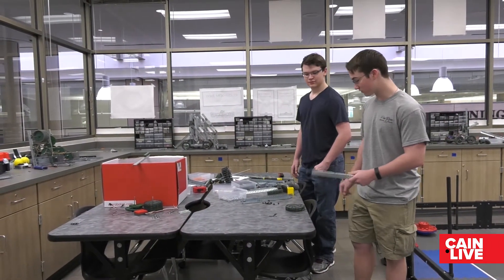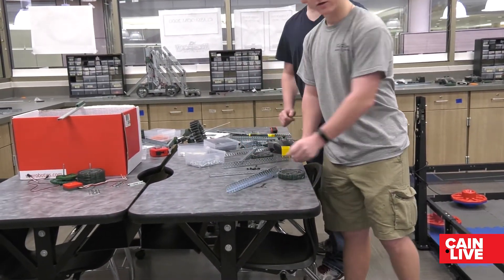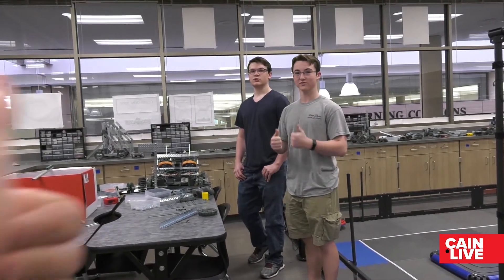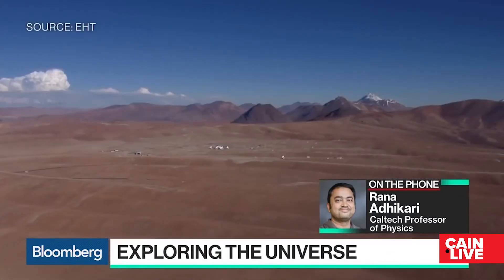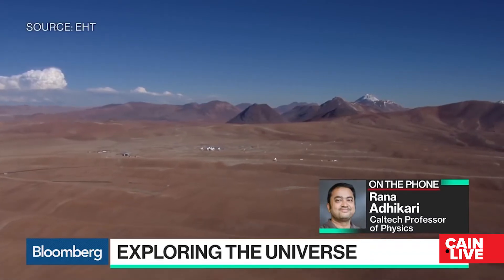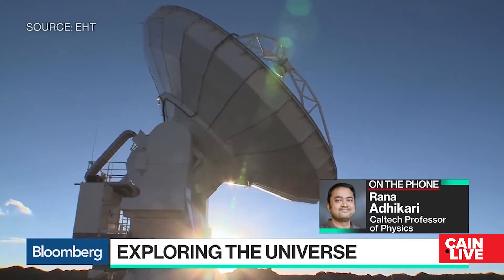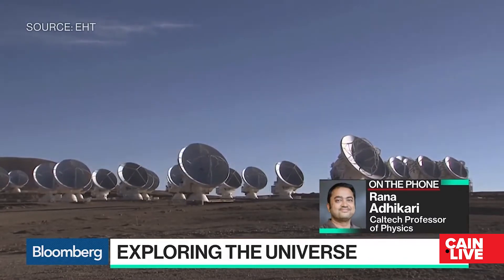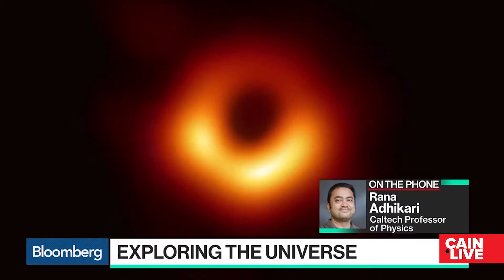Cain Live S2 E26 | Finals Prep | Robotics | Black Holes